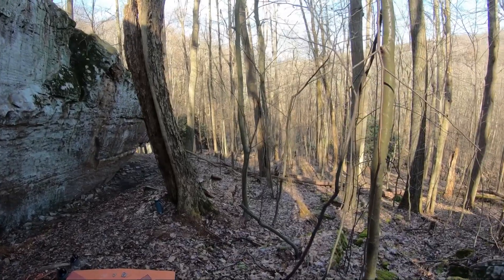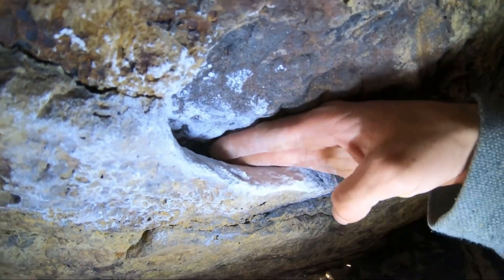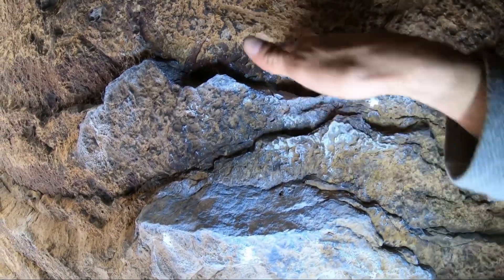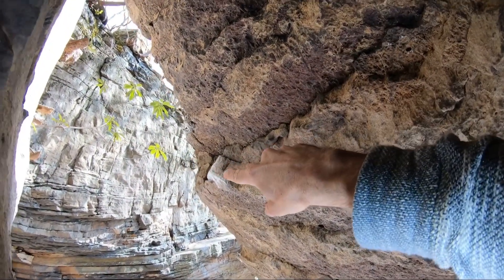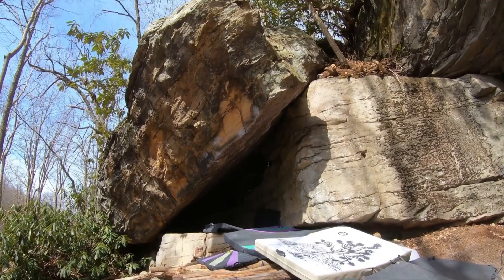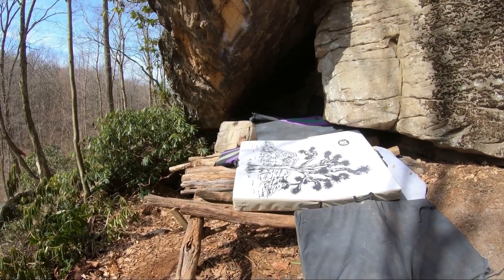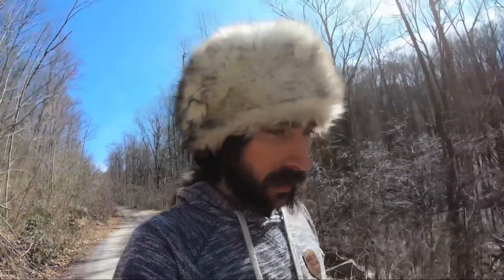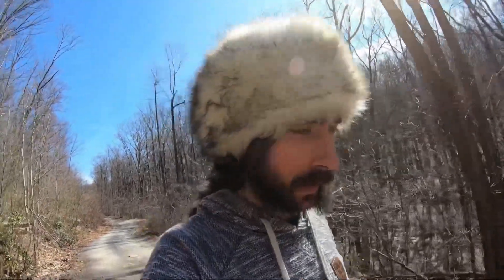Darnell Hollow Bouldering: Trying Some Hard New Lines & Climbing w/Friends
Another great day in Darnell climbing with good friends. Climbs featured in order are:

The Yoke, V9
Cutting It Close, V10
Blind Faith, V7 (barefoot send?!)
The Leiomano, V9

All of these problems can be found on Mountain Project, so go check em out!